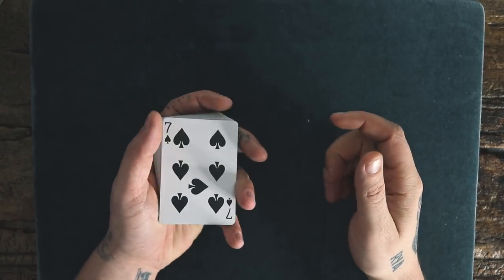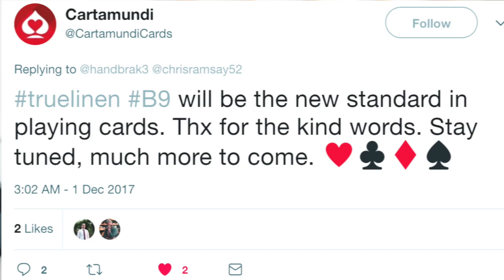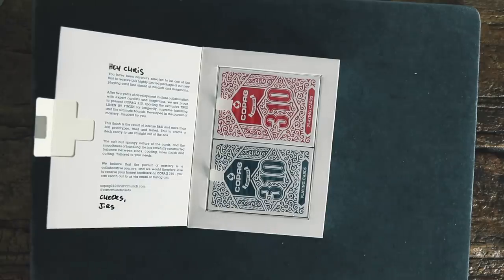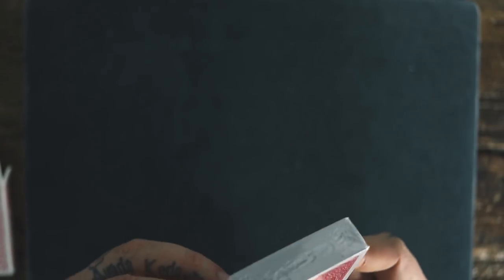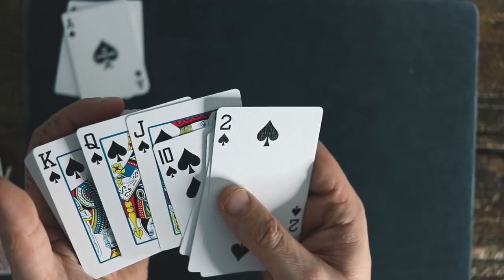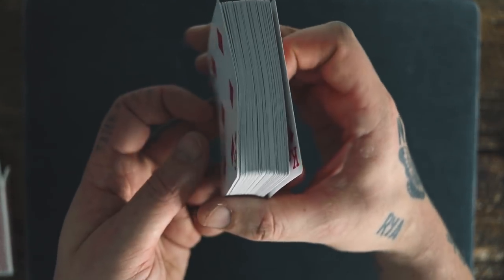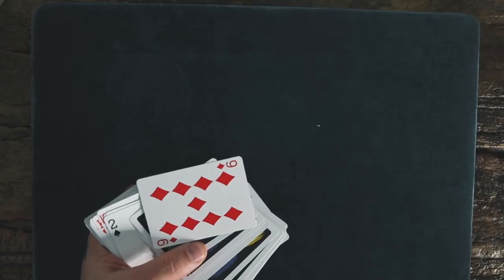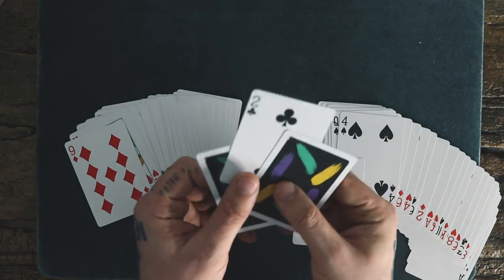Are these Playing Cards the next BIG THING?!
YO! Today I'm going to teach you an original card trick using a special card but I also want to talk about these special playing cards sent to me by Cartamundi. They sent me these and you guys are going to get a first look at what they claim to be the best playing cards on the market for both Cardistry and Magic.

DOUBLE FACERS

IF YOU WANT TO SEND ME STUFF:
Chris Ramsay
CP 50011 BP. Galeries Des Monts
St-Sauveur, PQ
Canada
J0R 1R0